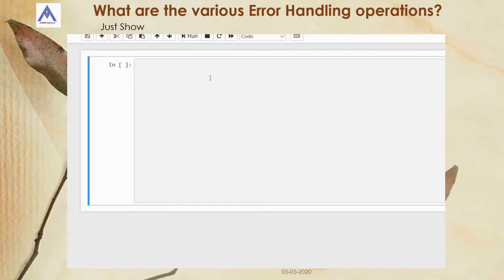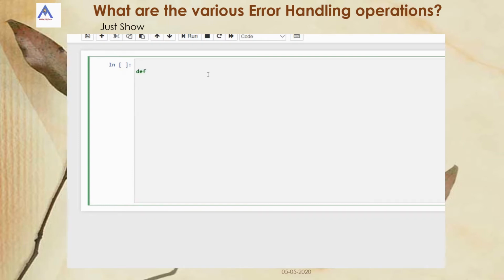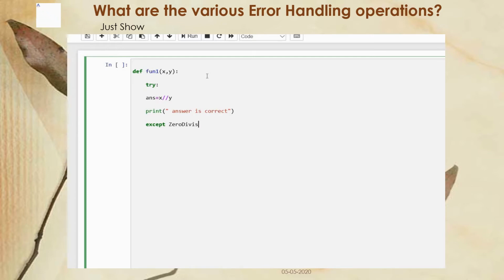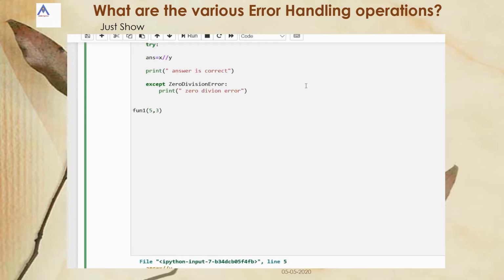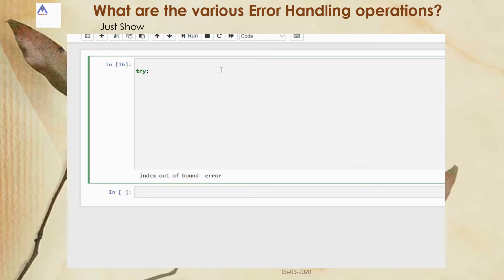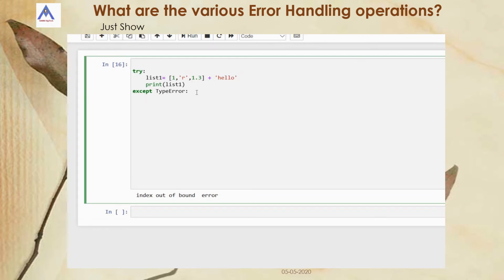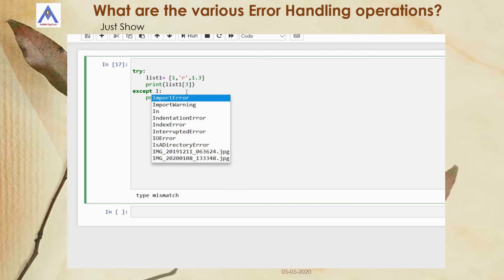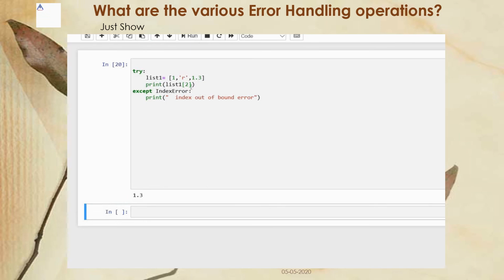Python for data analysis- Error Handling | Try -Exception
Various  Python  Exception Handling like ZeroDivisionError, TypeError.